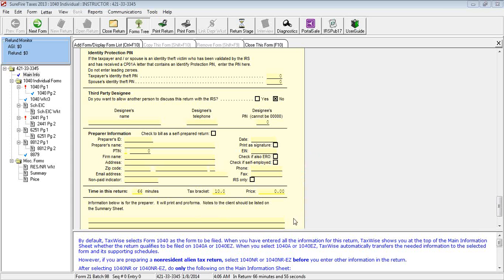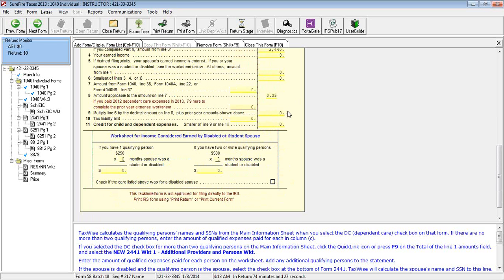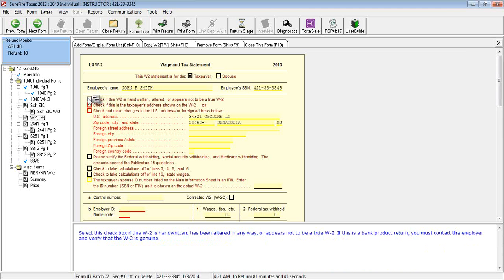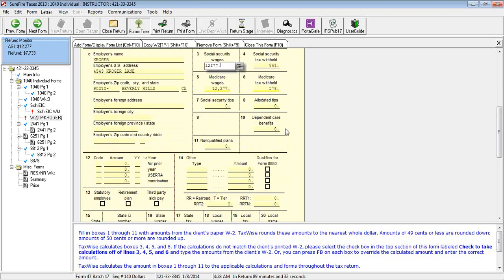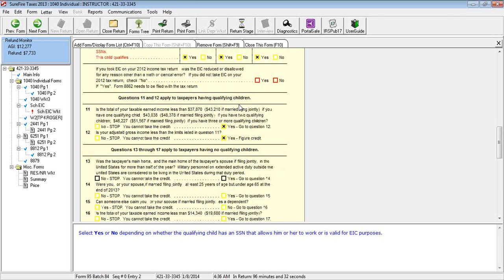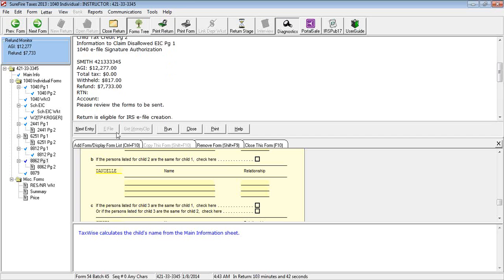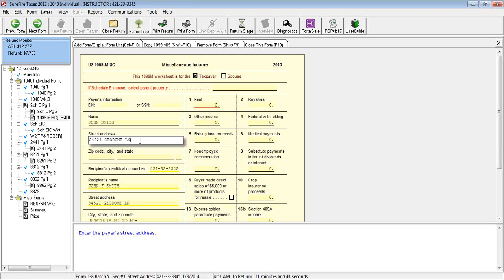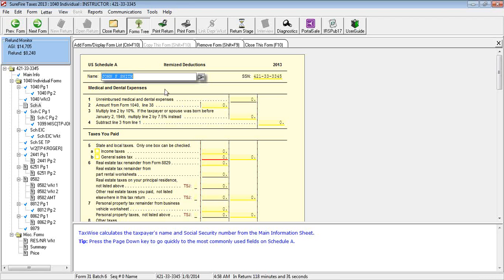2014 01 08 04 05 SIMPLE TAX KNOWLEDGE SOFTWARE TRAINING PT2